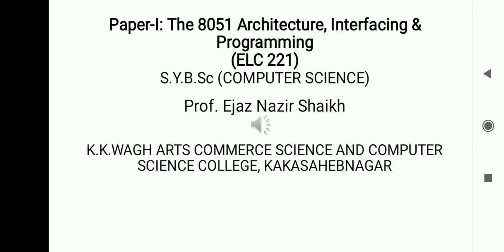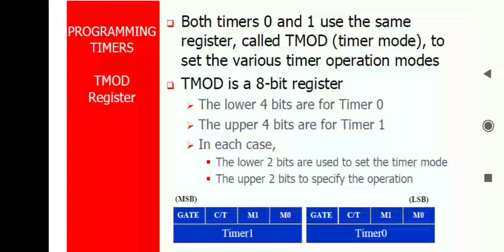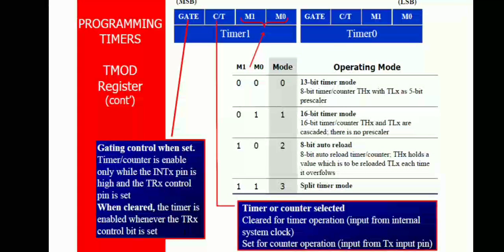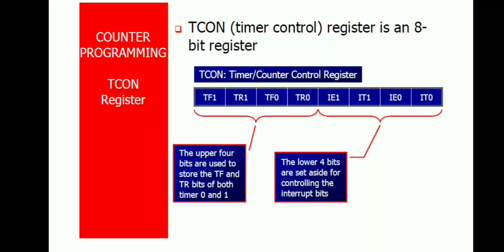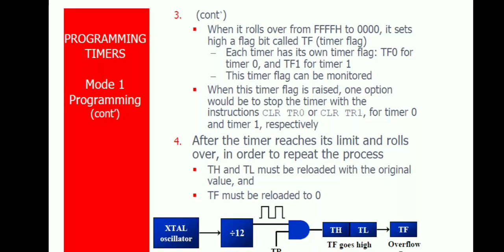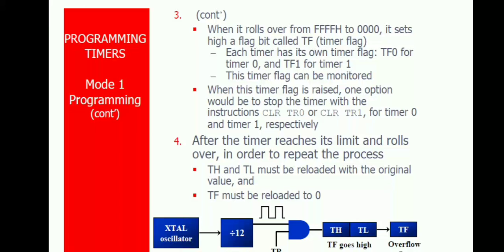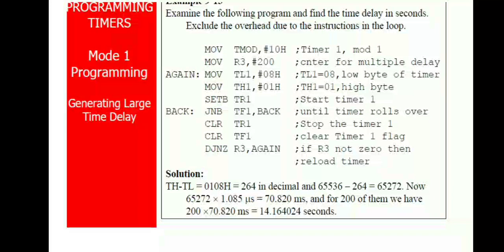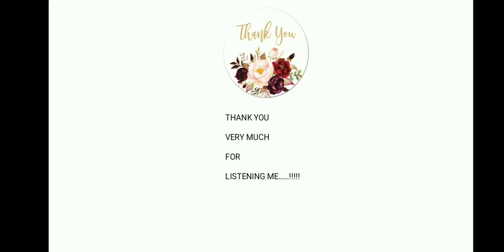Microcontroller Timer programing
Ejaz shaikh for S.Y.B.Sc Comp. Science